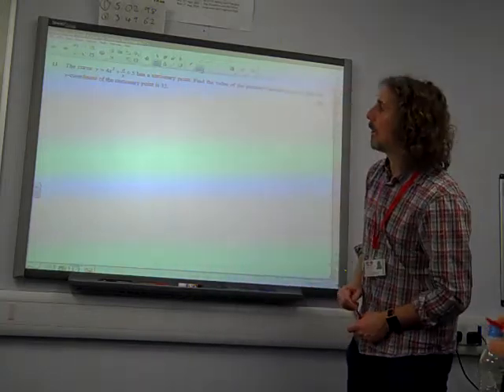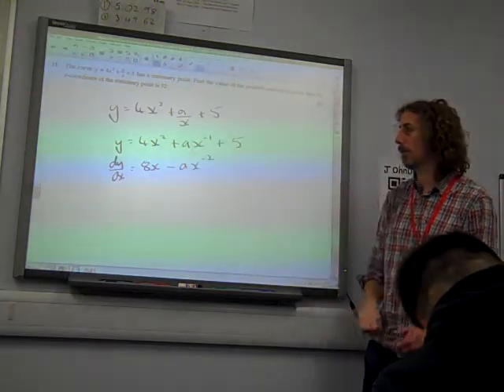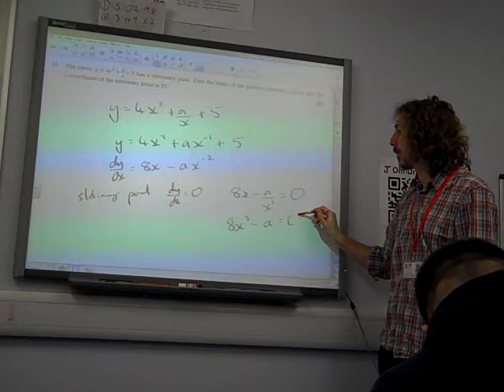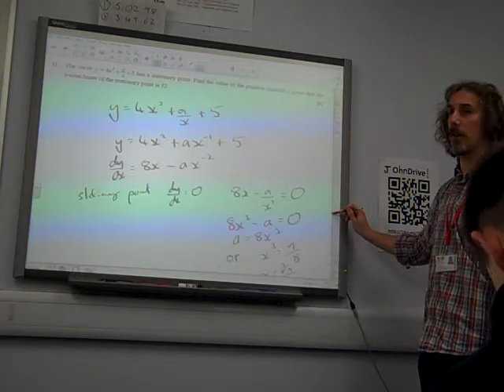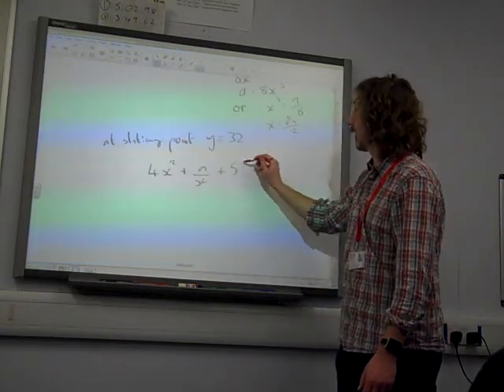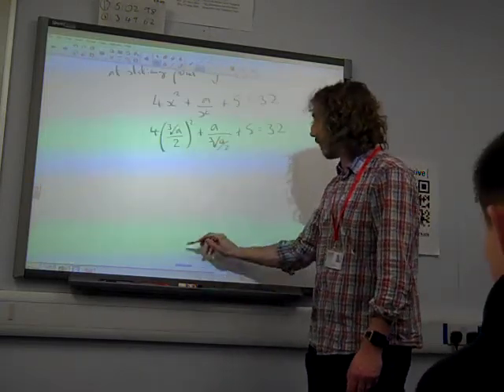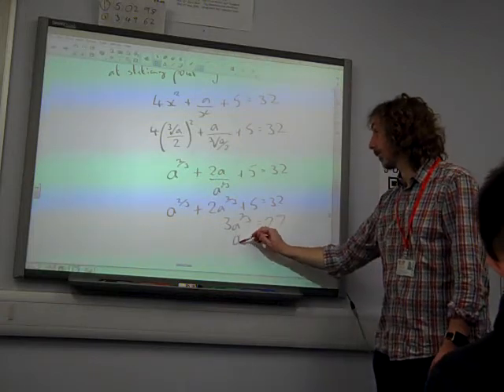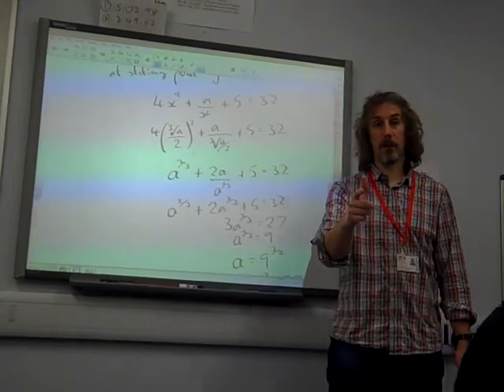C1 Differentiation OCR June 2016 q11